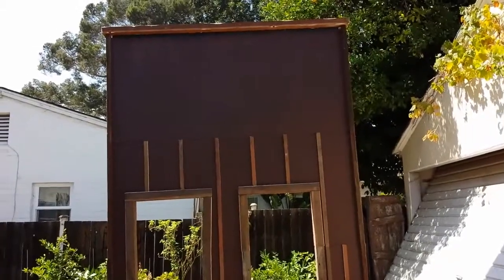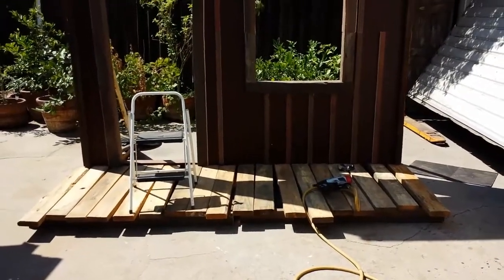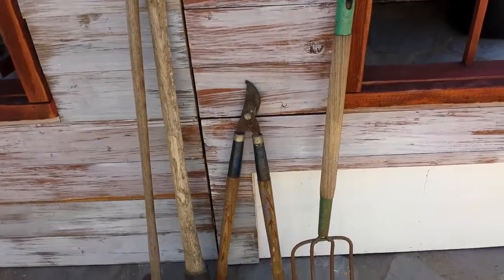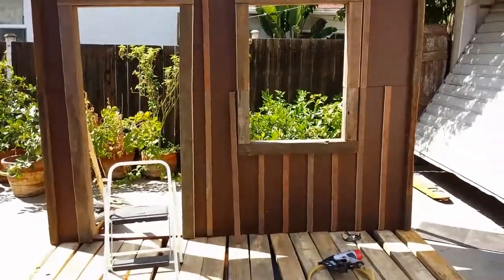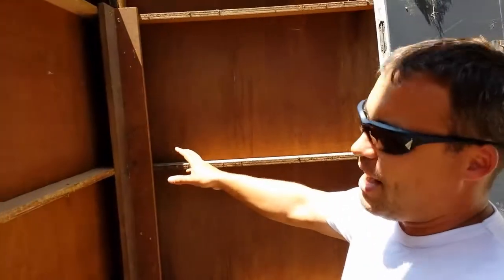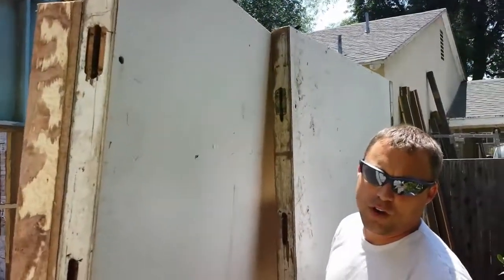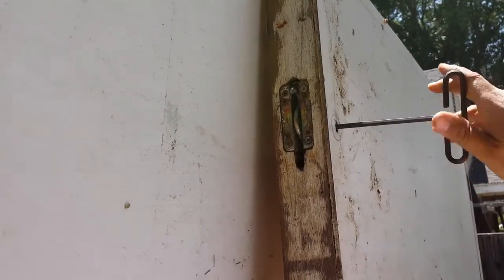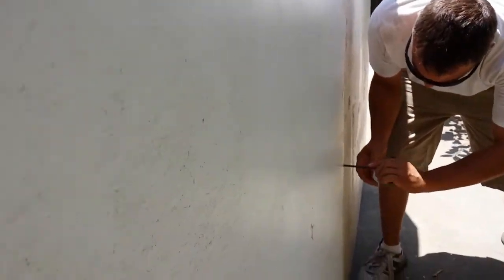Halloween Facade | Haunted Ghost Town General Store (Pt.2) Paint, Props, & Design Ideas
We build a Halloween facade old boarded up general store for our old spooky haunted ghost town home haunt.  We share some little tips and how to's for flat and wall panel building while having fun and being a little silly.  This facade will be for the Halloween yard haunt this October and will go nicely in our own old western mining ghost town called Grave Rock Gulch.   A haunted ghost town is the theme for our halloween attraction and decor we set up in our front yard this year.  In this video we battle to get the painting finished on the facade wall.  Jeana decides to throw in the towel on the western town idea and bring back the cemetery and graveyard theme.  She goes over what to do next as well as some of the props and painting.  We share how we use coffin locks for some of the double sided wall panels for quick and easy set up.  Join us as we show and tell old stories and build or haunt as fast as we can.  Halloween is near and there is still so much to do.

Here are the rest of the General Store Facade videos below,

If you would like to see many more prop making and facade fabricating videos check out our YouTube Channel